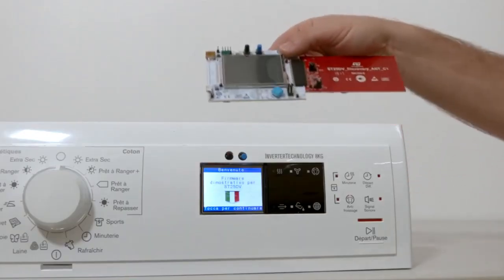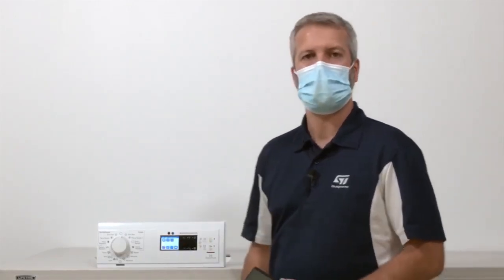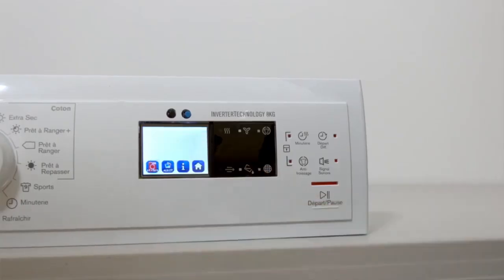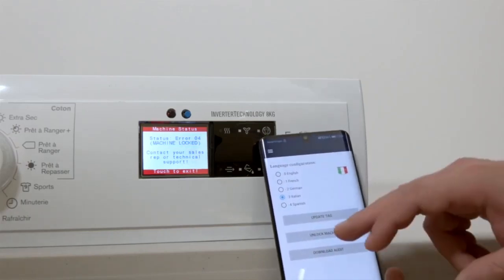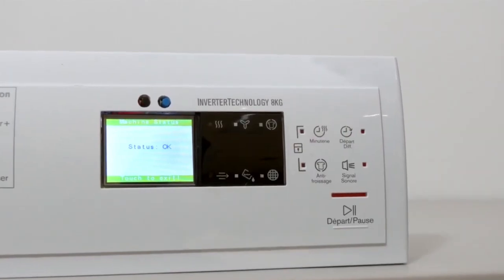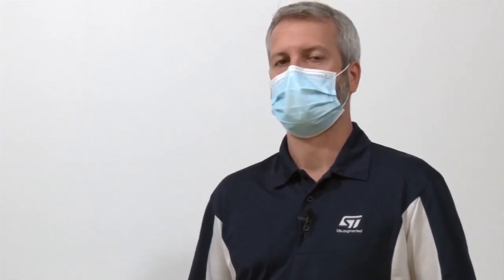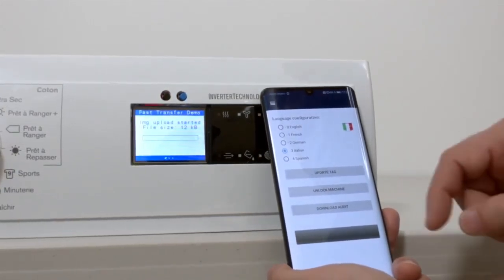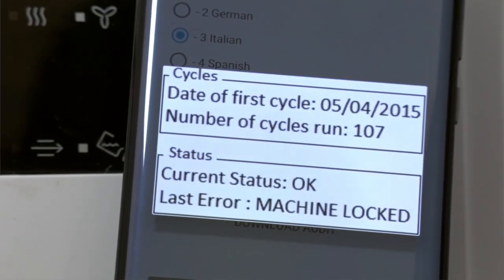Industry 4.0: NFC technology for smart maintenance of embedded electronics deployed in the field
In this video we demonstrate a handy application of NFC technology to enable smart maintenance of embedded electronics.

With the help of a NFC dynamic tag, you can easily access any electronic device and interact with it using a NFC enabled smartphone. For this demo, we have placed a ST25DV discovery board inside a washing machine front control panel. Typical use cases include problem troubleshooting, firmware updates, device auditing.

In that series, see also how you can leverage NFC technology and ST25DV-I2C dynamic tags in the factory: